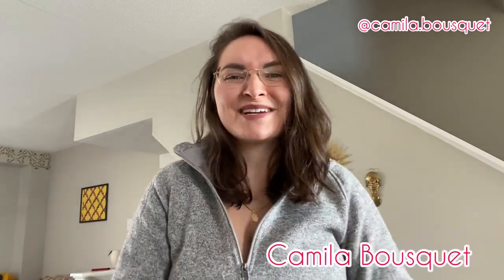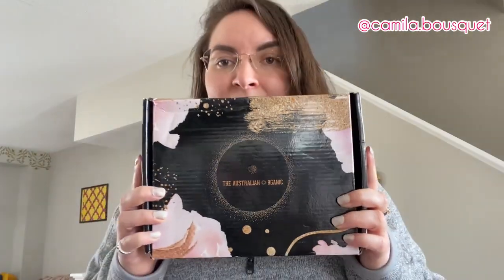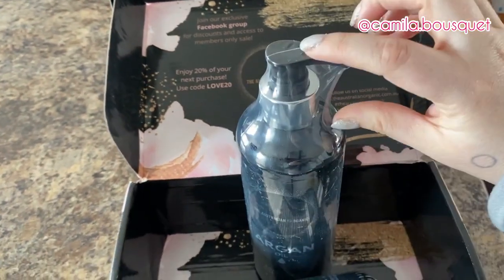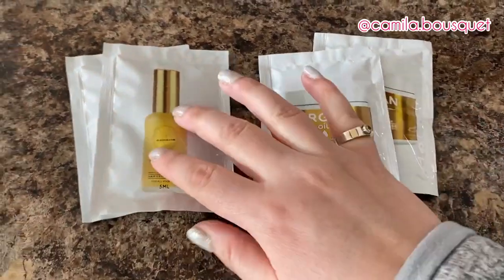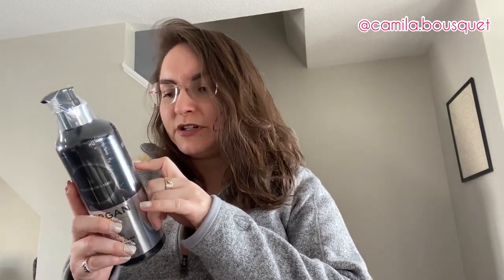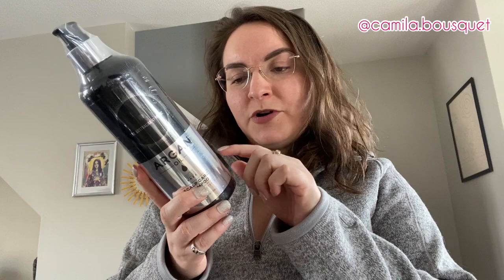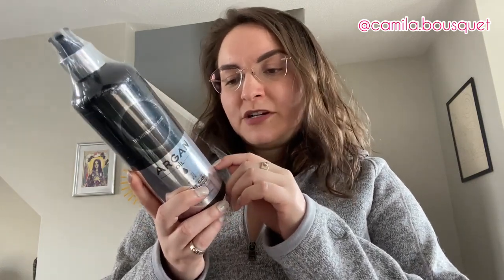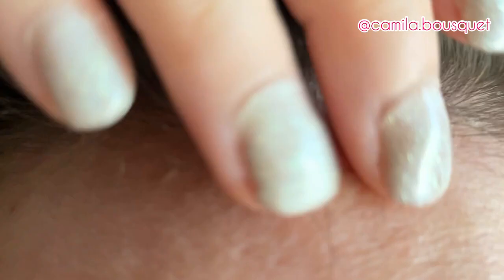Fast Hair Growth by The Australian Organic